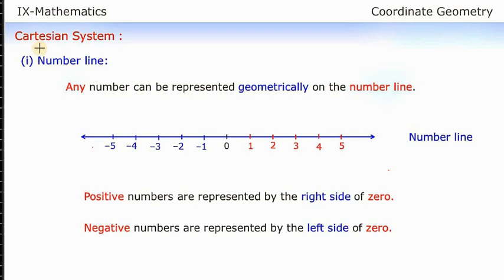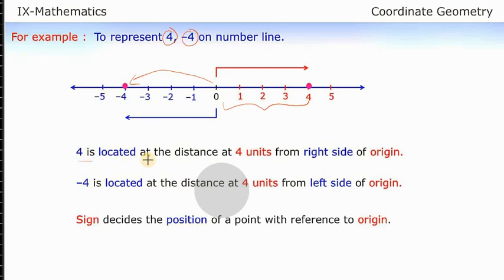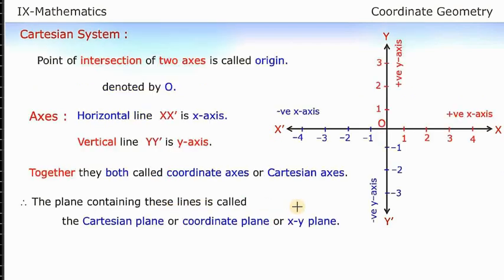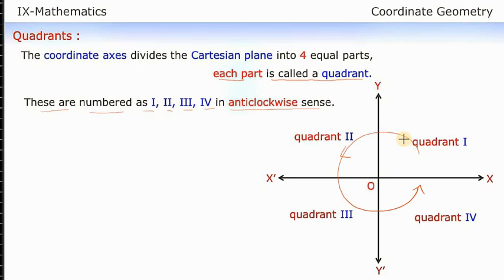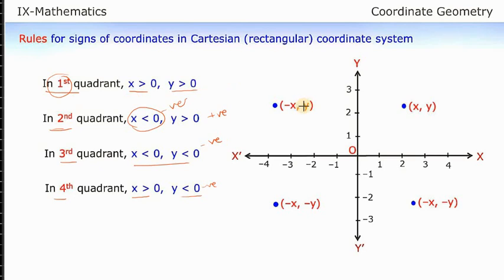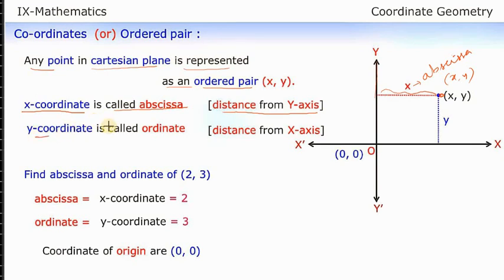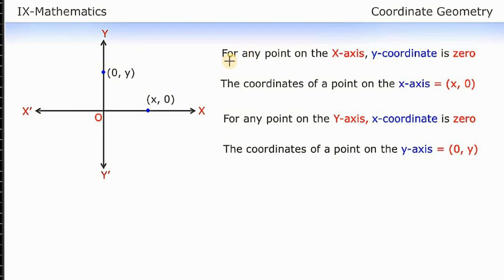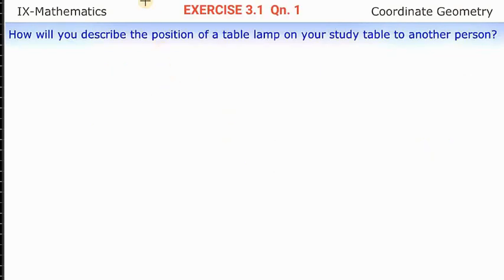NCERT||Class-9Mathematics||Ch-3Coordinate Geometry||Part-01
Introduction Of Coordinate Geometry. Viewers Can give valuable suggestions.